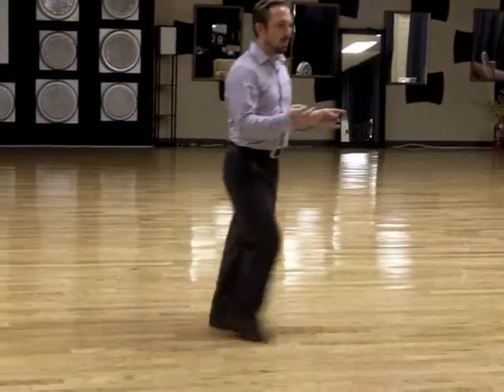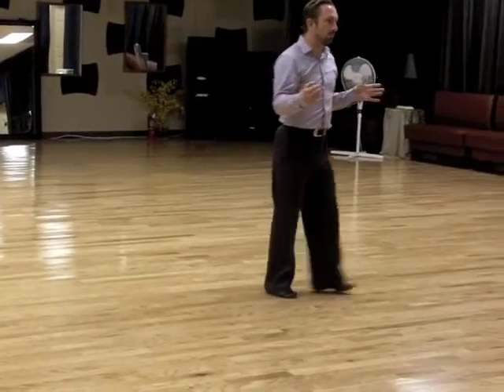International Quickstep - Leader's Steps - Quarter Turns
We teach all styles of Ballroom, Latin, Salsa, Argentine Tango, Swing and more!